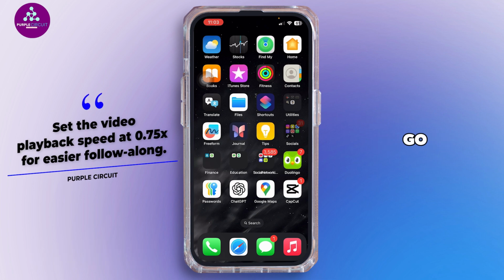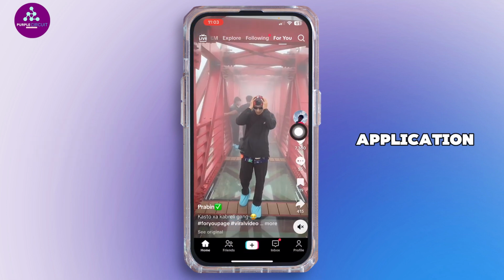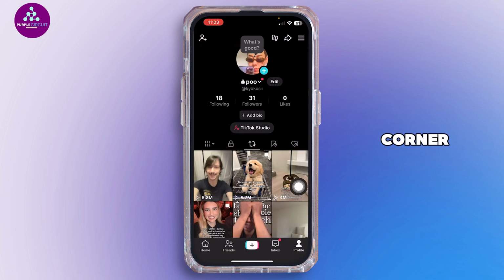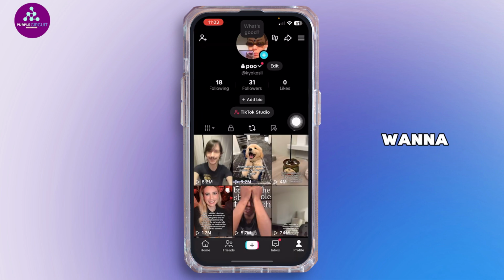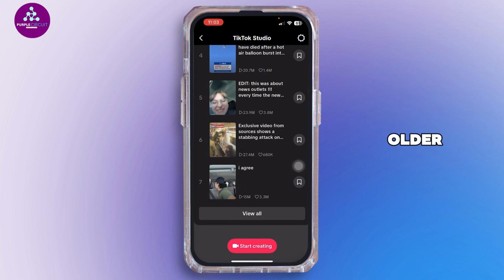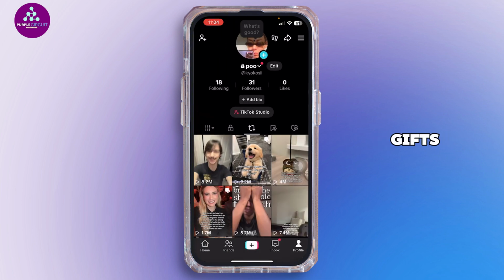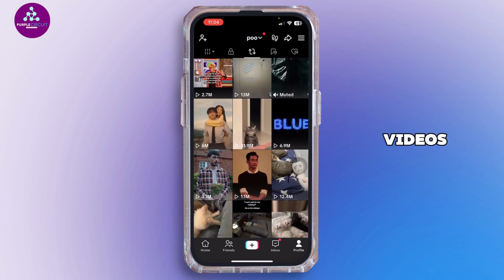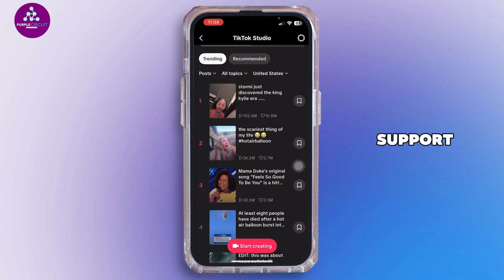Enable Receive Gifts Function on TikTok (2026) | TikTok Live Gifts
Enable “Receive Gifts” Function on TikTok (2026) | TikTok Live Gifts Setup Guide 🎁📲

Want to start earning from your TikTok Live sessions in 2025? This 2025 walkthrough shows you exactly how to enable the “Receive Gifts” feature—step-by-step, no confusion, no fluff.

In this video:
0:00 – Introduction
0:10 – Enable “Receive Gifts” Function on TikTok (2026)

We’ll guide you through every step: updating to the latest version of TikTok, confirming eligibility (public account, age 18+, minimum follower count as of 2026), navigating to Settings & privacy → Creator tools → Live Gifts, and submitting the required info (age verification, tax identification, or ID scan). Learn how TikTok reviews your request and the typical waiting period, how to enable Gifts once approved, and what in-stream gifting looks like for you and your audience. You’ll also get expert tips for boosting gift volume—like hosting themed live sessions, thanking gifters in real-time, and using engagement prompts to encourage gift sending.

Let your fans support you in real-time—this 2026 guide unlocks Live Gifts on TikTok so you can start earning.